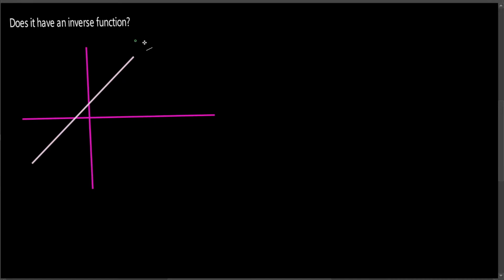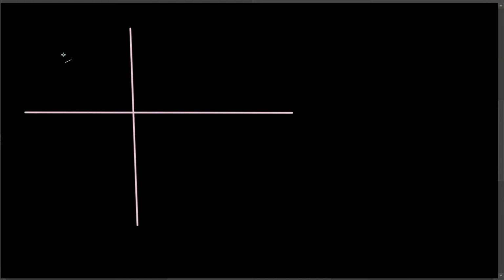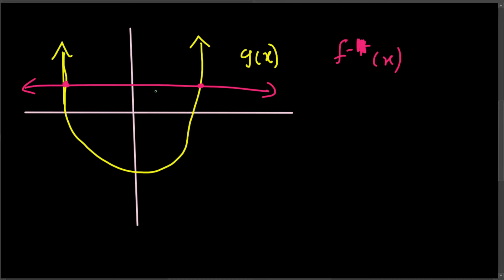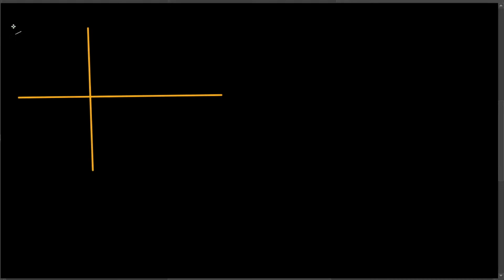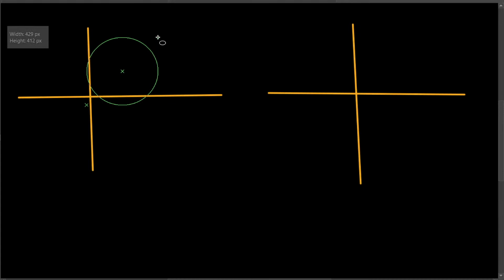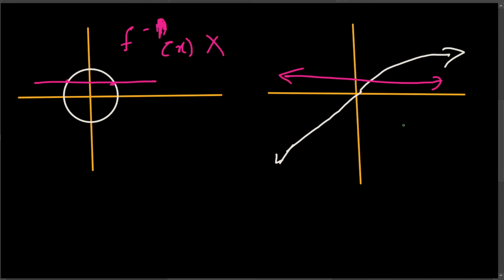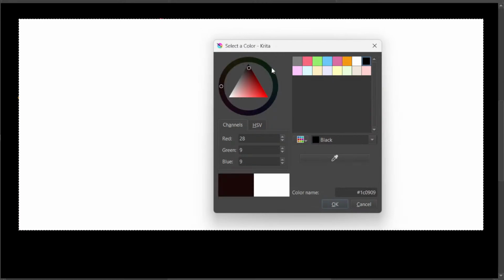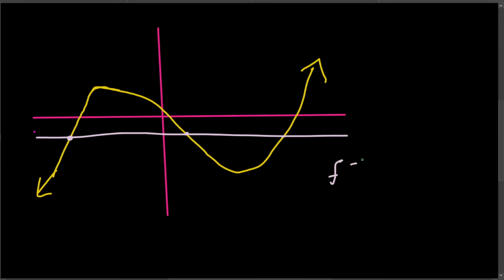Horizontal Line Test and One to One Functions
This precalculus video tutorial explains how to determine if a graph has an inverse function using the horizontal line test.  If it passes the test, the function is a one to one function.  This tutorial contains plenty of examples and practice problems.